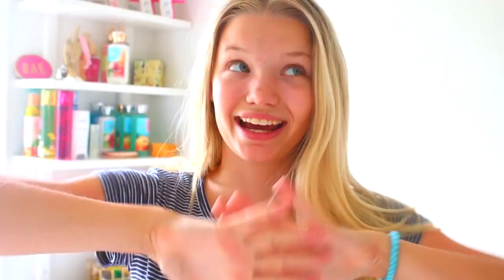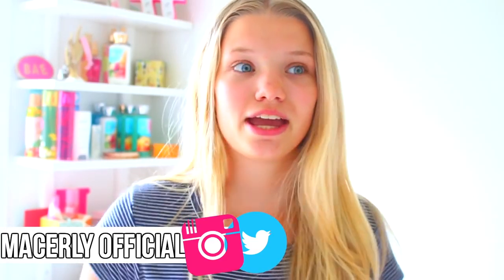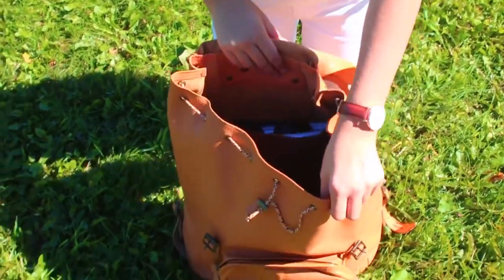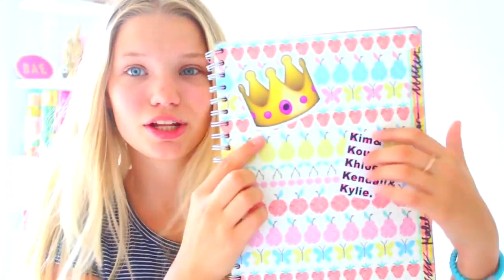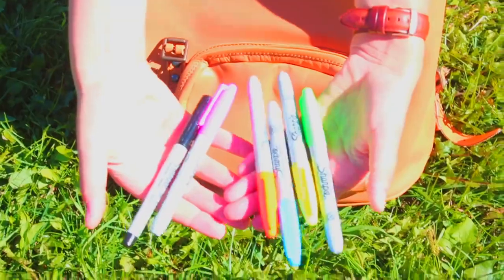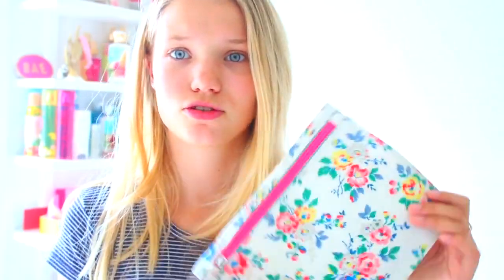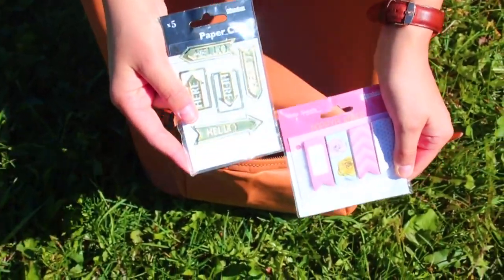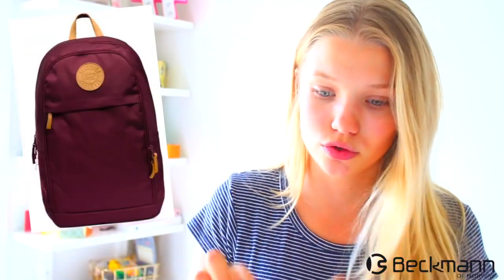What´s In My Backpack for BTS! + GIVEAWAY!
Comment when you´re going back to school, and what type of book carrier you use (bag, purse, backpack etc)\n3. (OPTIONAL) Follow me on Instagram (MACERLYOFFICIAL)\n\nCHECK OUT WHICH BACKPACKS YOU CAN WIN ME ON SPOTIFY RIGHT NOW EVERYONE ASKS:\nHow tall r u? I´m 5.7 and a half! (171,5)\nHow old r u? I´m 15! My birthday is October 18th!\nWhere r u from? Oslo, Norway\n\n\nMy vlog channel: MYLIFEBYME\n\n\nINSTAGRAM: MacerlyOfficial\nTWITTER: MacerlyOfficial\nFACEBOOK: Macerly09\nSNAPCHAT: MadeleineHoen